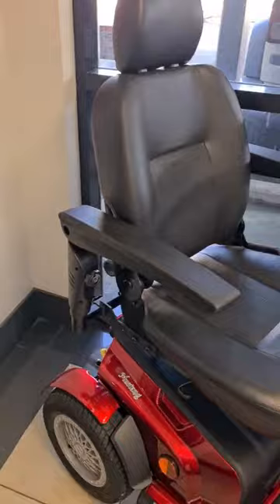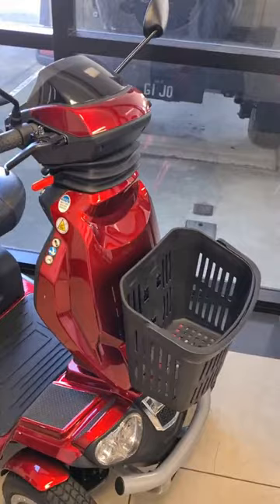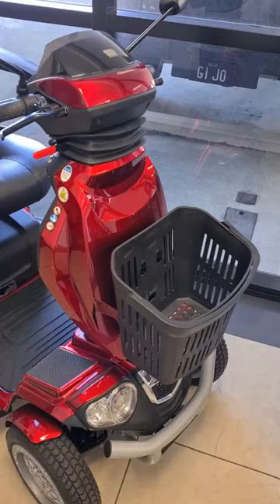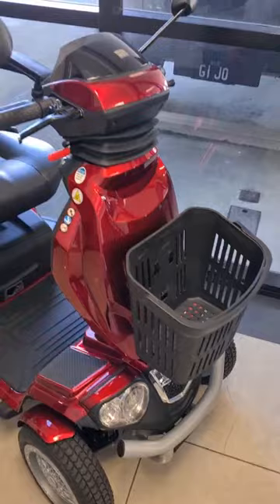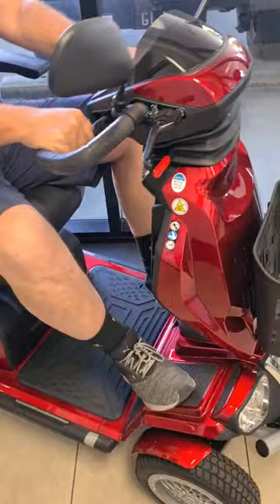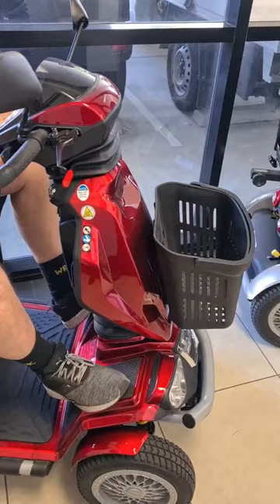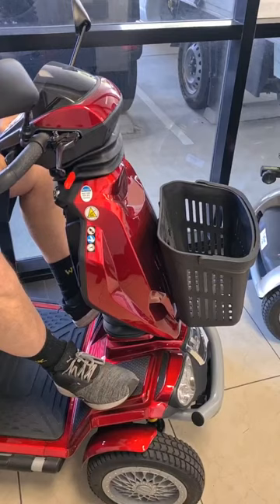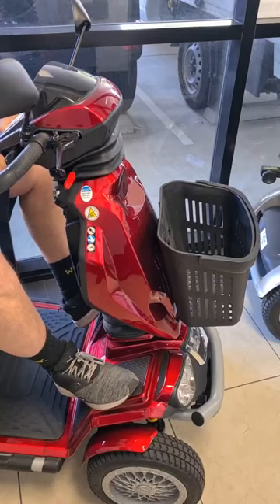Top Gun Mobility - Shock Absorbing Tiller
Top Gun Mobility - Australia's only mobility scooter with this fantastic feature